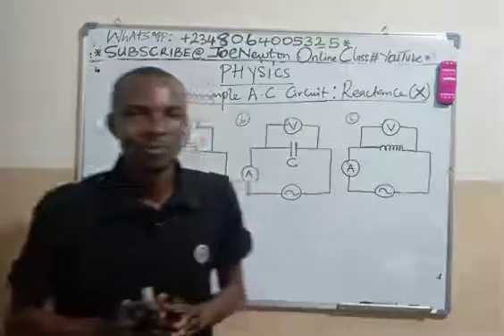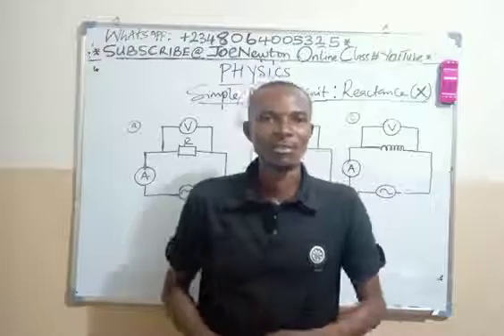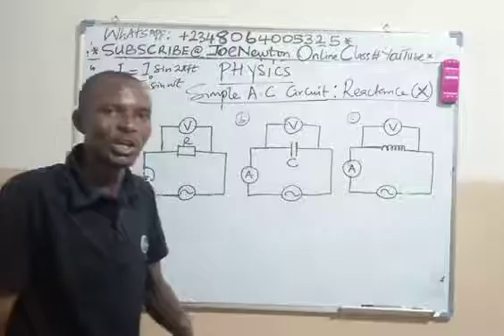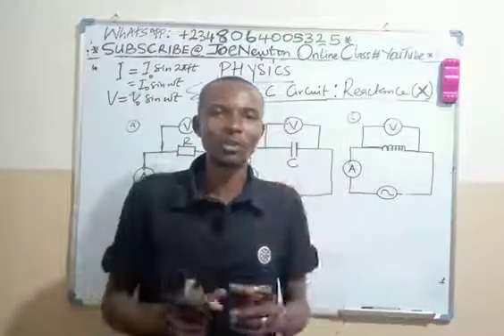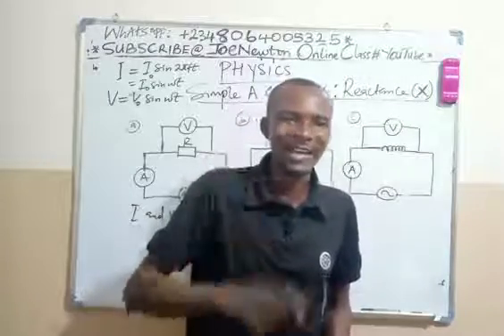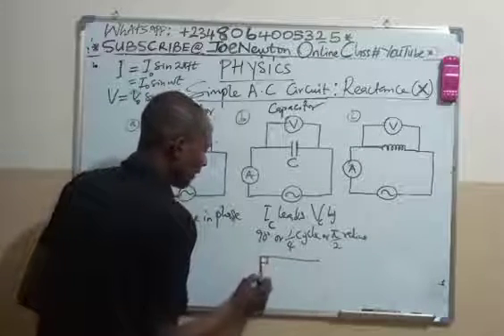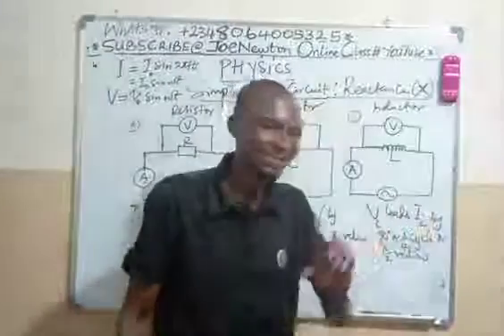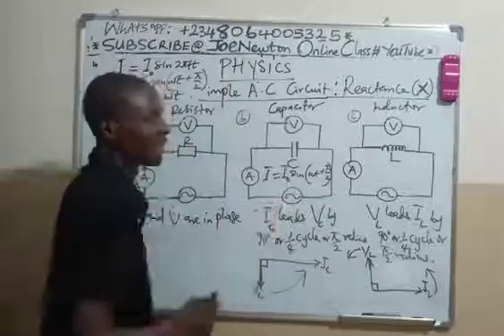Simple A.C Circuit R-L-C